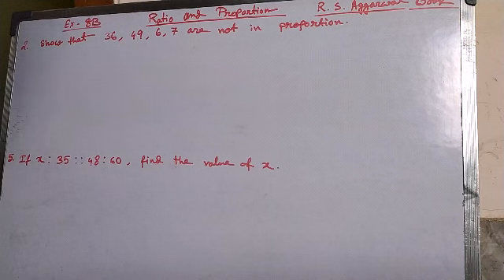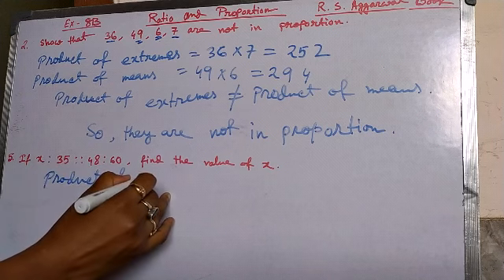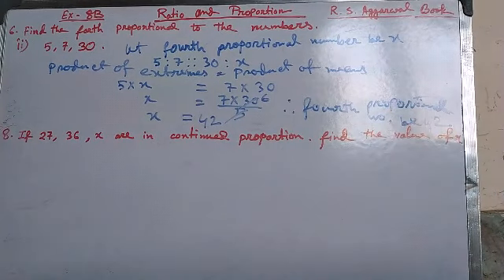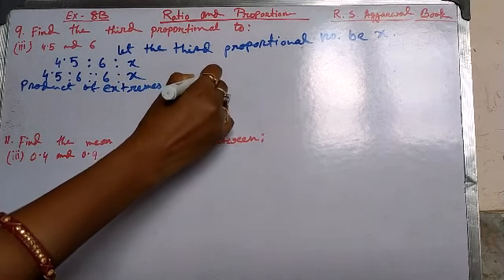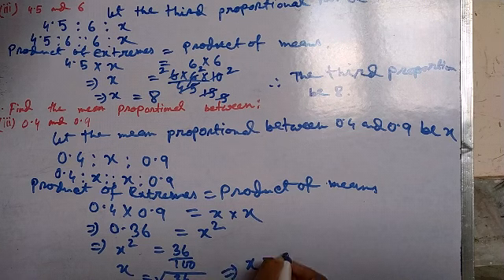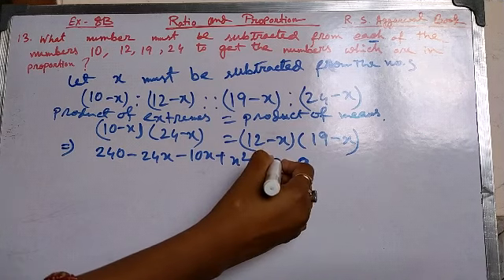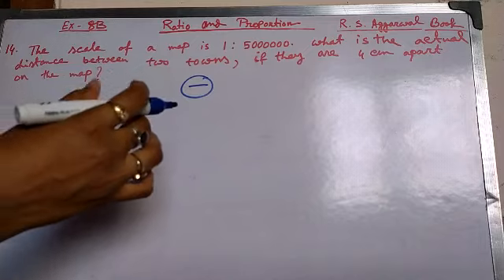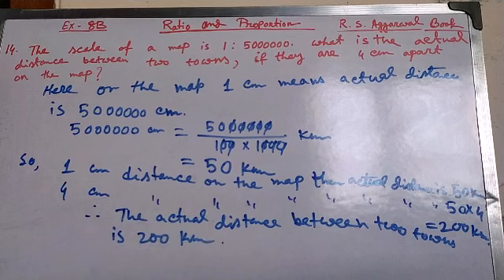Class 7. Ratio and Proportion. Lesson 3. R.S.Aggarwal book. Exercise 8B.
Ratio and Proportion. Lesson 3. R.S.Aggarwal book. Exercise 8B.